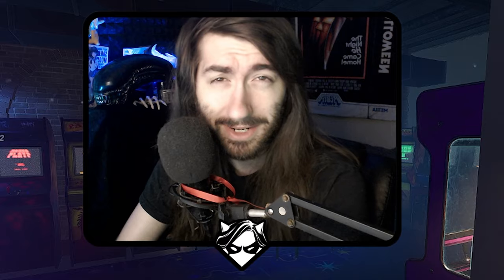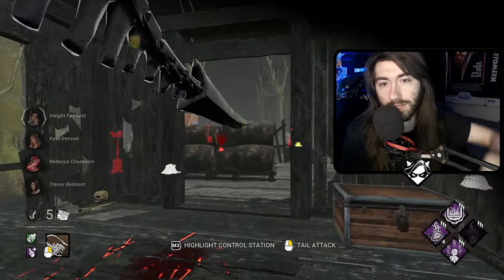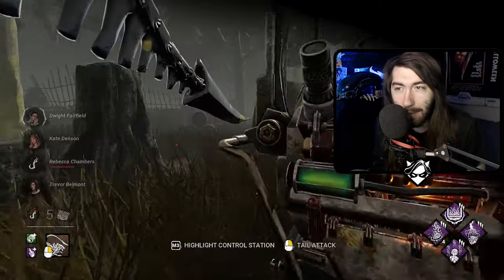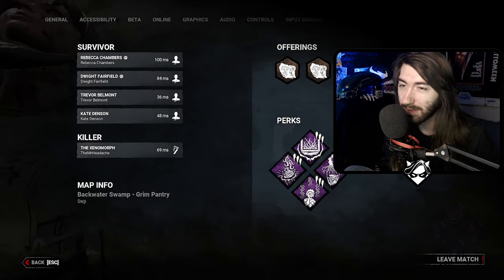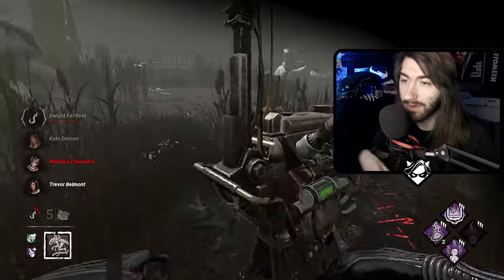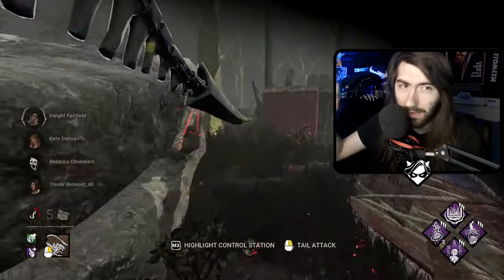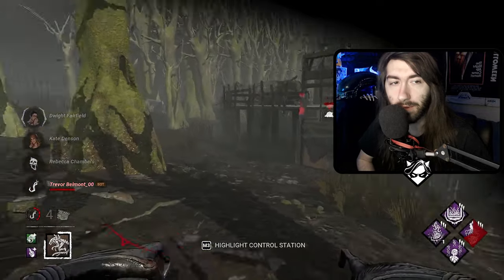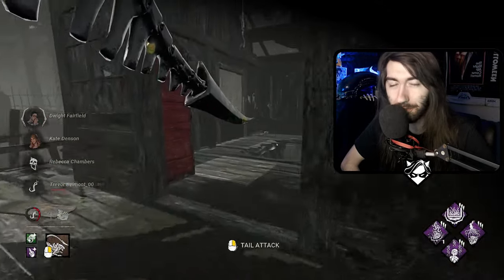DESYNC IS BACK | Dead by Daylight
On this episode of our Dead by Daylight commentary videos, we cover the recent reappearance of desync in the game and how it's affecting players right now!

ATTRIBUTION:
►Video Song: White Bat Audio - New Beginnings